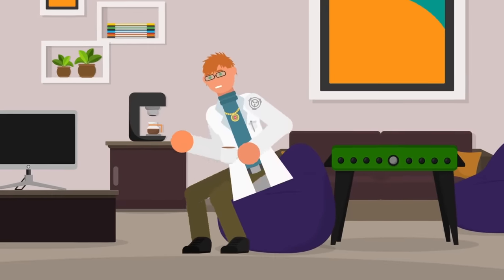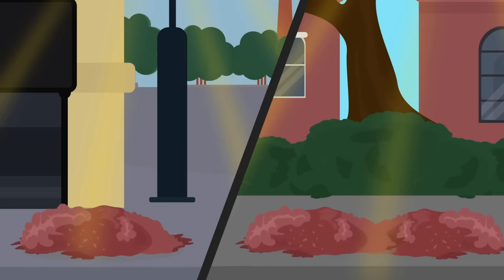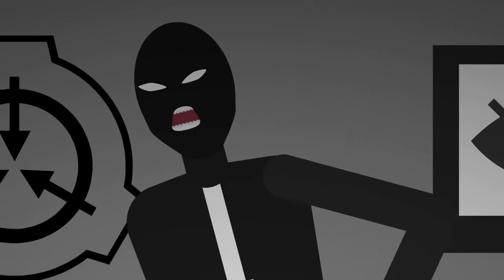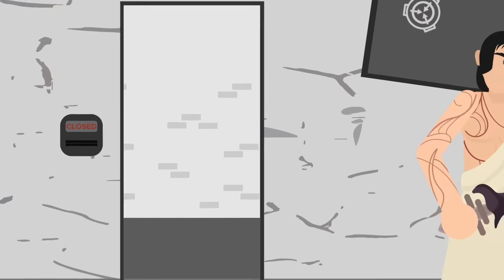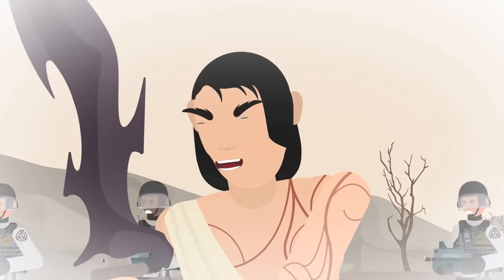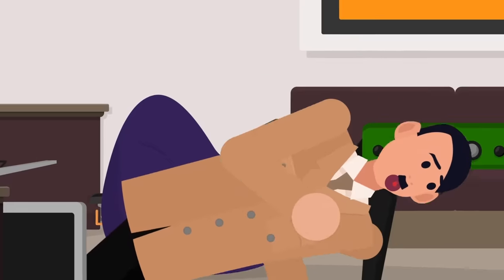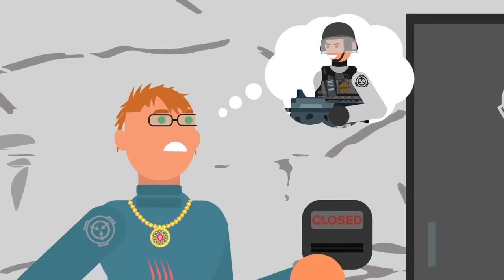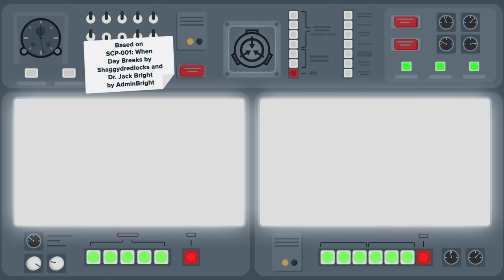SCP-001 When Day Breaks Dr Bright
SCP 001 is an Apollyon Class anomaly also known as When Day Breaks.
Dr Bright is a Personnel Director and anomaly also known as SCP 963 .

SCP-001 is the designation given to the Sun, after an event occurred that resulted in roughly 6.8 billion casualties within the first twenty-four hours. Upon contact with visible light produced by SCP 001, living organisms liquefy at the point of contact, with the effect spreading until the entire organism is converted into a form resembling melted wax. Organisms exposed to SCP001 though, do not perish.

Doctor Bright is not allowed physical contact with any intelligent, living SCP not classified as Safe. Dr Jack Bright has proven highly resistant to psychic and emotional manipulation possibly due to his relationship with SCP-963. Whether this is natural, or a function of SCP963, is both unknown, and untestable.